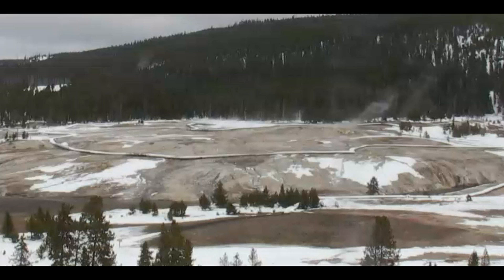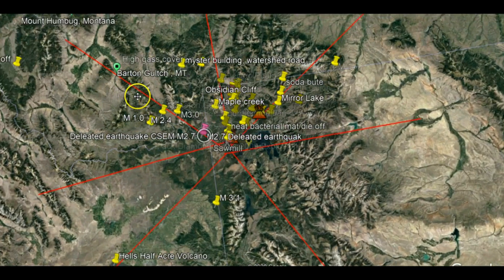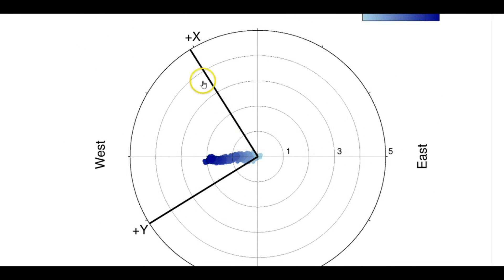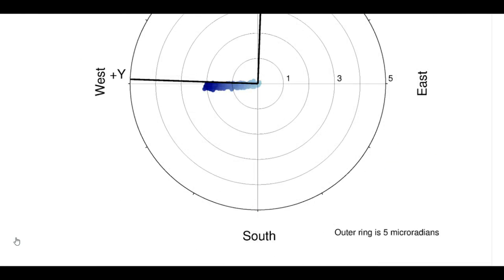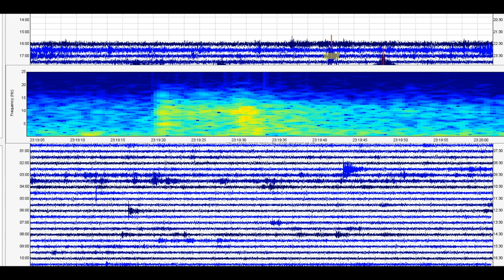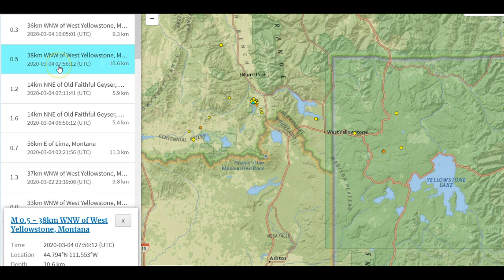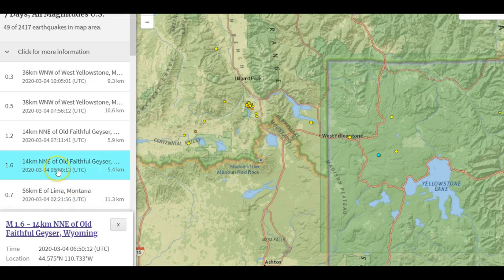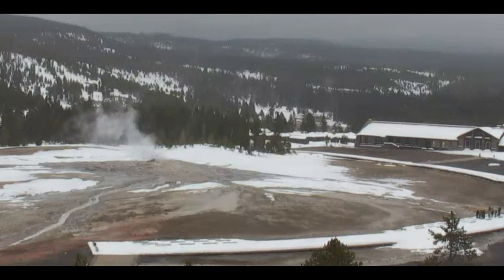3-4-20 Yellowstone Supervolcano Report, Ground Deformation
Credit
Google Earth
USGS
IRIS